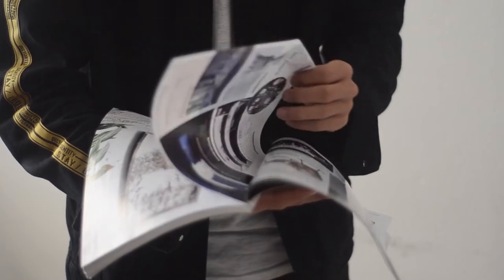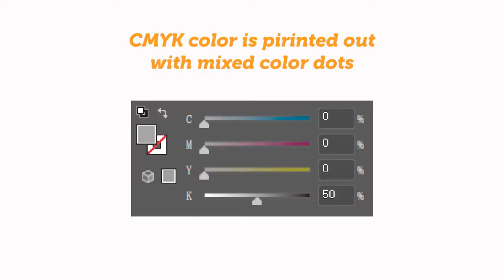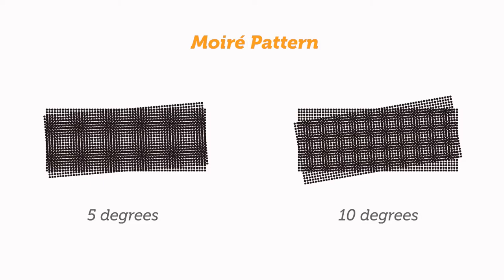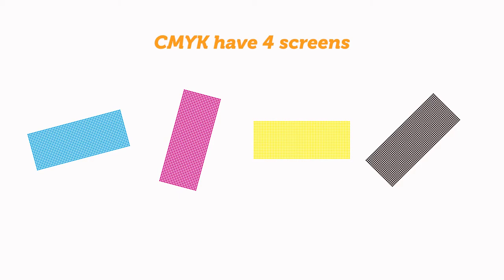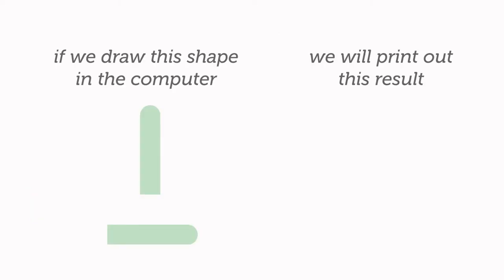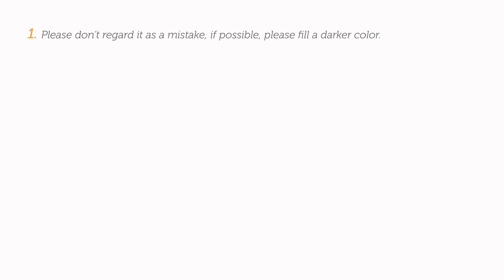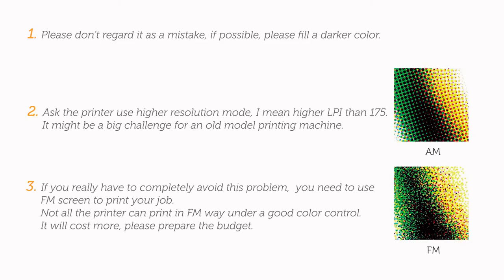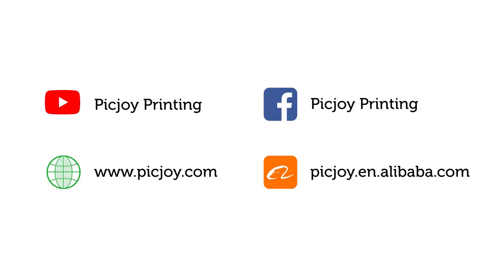Straight line print out zigzag? Tip of Morie pattern, AM screen angle | Picjoy, Printing in Shanghai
This video is going to talk about the reason of straight lines printing out to be jagged and how to solve the problem.